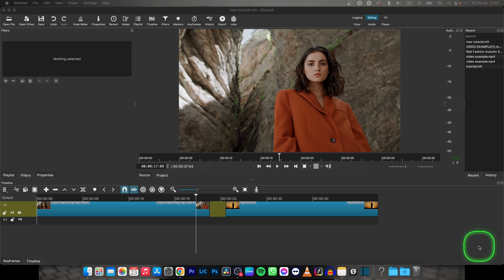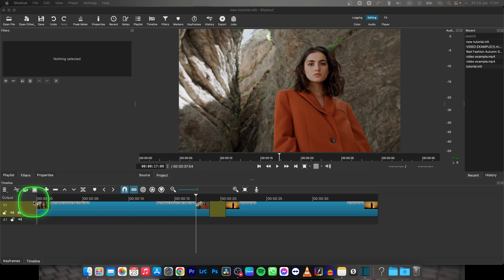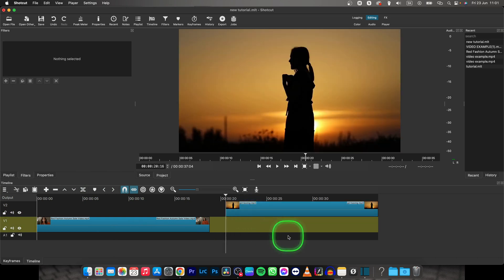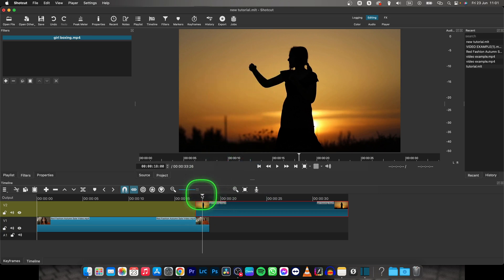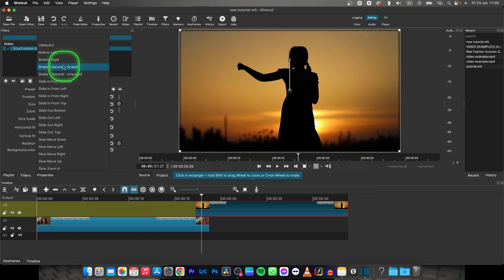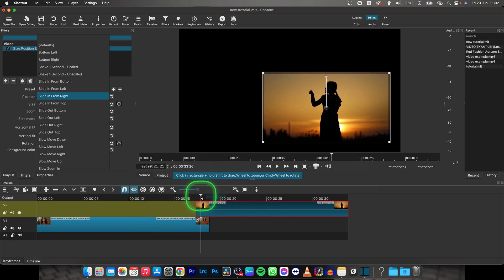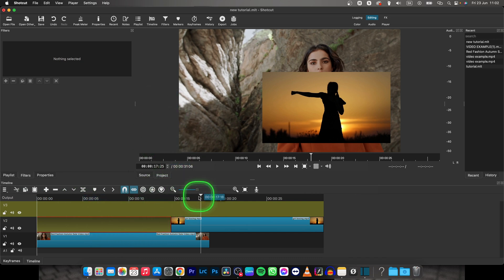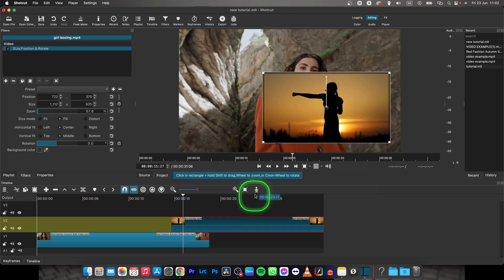How To Bring to Front in Shotcut | Layering and Object Placement | Shotcut Tutorial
Welcome to our tutorial on how to bring to front in Shotcut! In this video, we'll demonstrate how to adjust the layering and positioning of elements in your videos using Shotcut, a versatile and free video editing software. The "bring to front" feature allows you to control the order of objects in your video timeline, ensuring that certain elements appear in front of others. Whether you want to highlight specific visuals, overlay text, or showcase graphics, this tutorial will show you how to bring elements to the forefront for maximum visibility and impact. By the end of this tutorial, you'll have the skills to manipulate layering in Shotcut and create visually appealing videos. Let's dive in and take your video editing skills to new heights!

Shotcut Tutorial: Mastering Layering and Object Placement
Step-by-Step Guide: Bringing Elements to the Forefront in Shotcut
Shotcut Layering Techniques: Enhancing Visual Hierarchy in Your Videos
The Ultimate Shotcut Bring to Front Tutorial: Elevate Your Video Edits
Shotcut 101: How to Manipulate Layering in Your Video Projects
Visual Impact: Bringing Elements to the Forefront in Shotcut
Perfecting Your Edits with Layering in Shotcut: Tutorial and Tips
Shotcut Layering Essentials: Techniques for Effective Object Placement
From Background to Foreground: Enhancing and Polishing Layering in Shotcut
Elevate Your Video Edits: Mastering Object Positioning in Shotcut